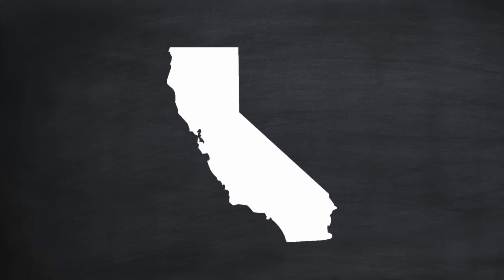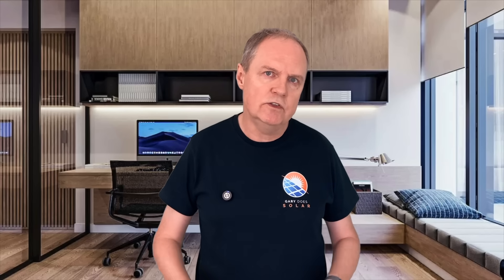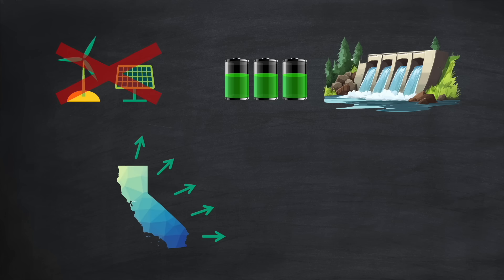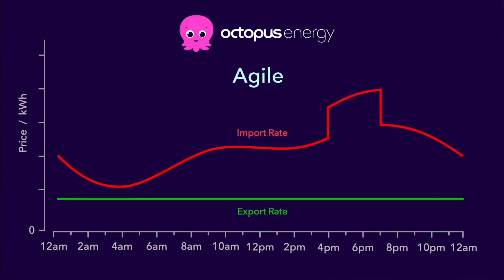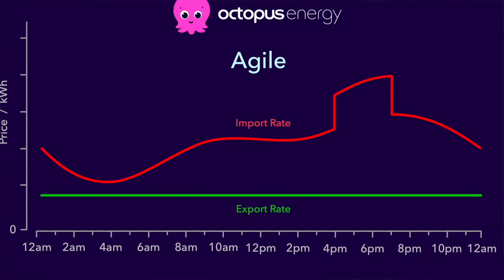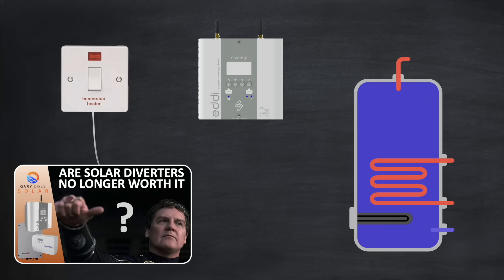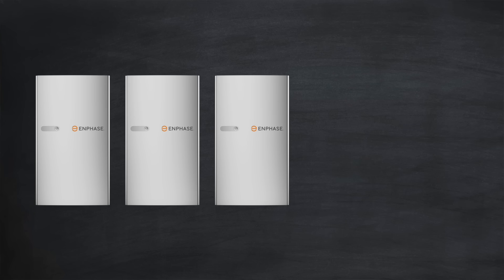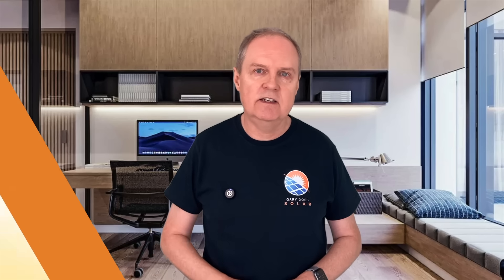The Future of Solar Energy Exporting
Export or Feed-in tariffs are becoming less and less lucrative right across the world. Find out why in this video.

Chapters:

0:00 Intro
0:41 UK Export Rates
0:59 NEM - California
3:21 Net Load and the Duck Curve
4:52 Grid Management
5:50 A UK Duck Curve?
8:17 Energy Stats UK
9:16 Declining Export Rates
9:57 Mitigation Against Exporting
10:21 Self-Consumption
12:54 Energy Shifting
14:34 Virtual Power Plant (VPP)
16:12 Summary

2. If you're thinking of switching energy supplier to Octopus Energy.